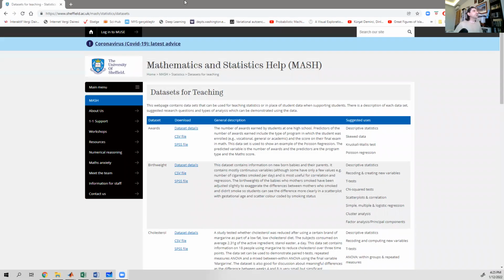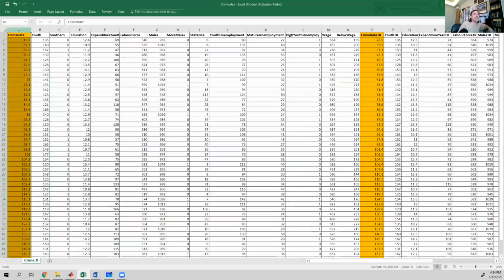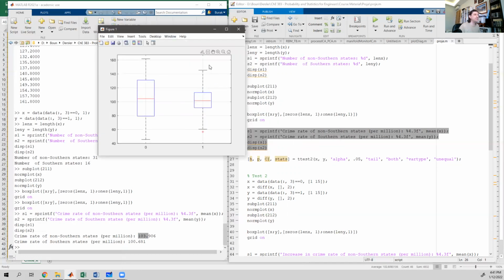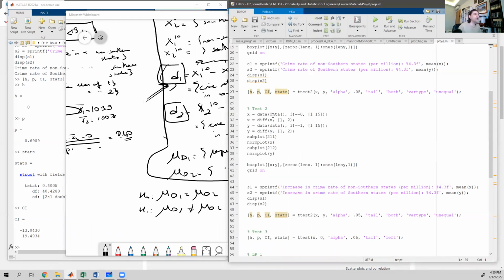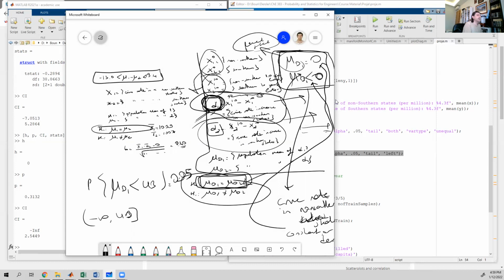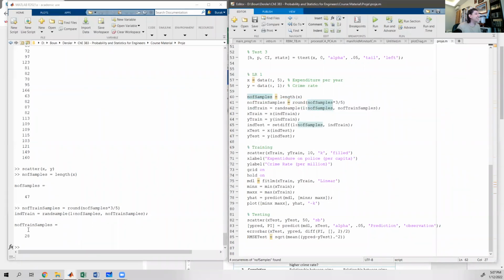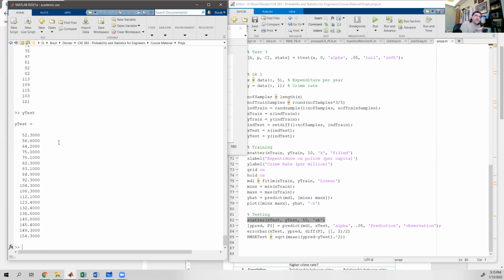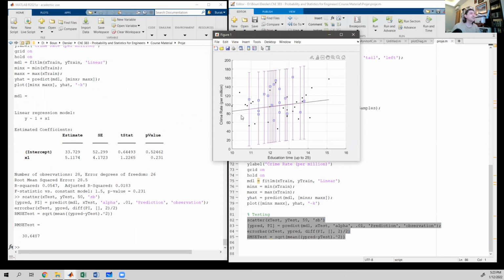Final Matlab Project